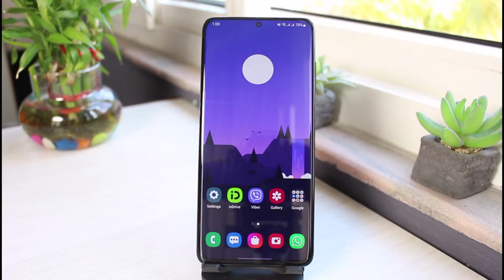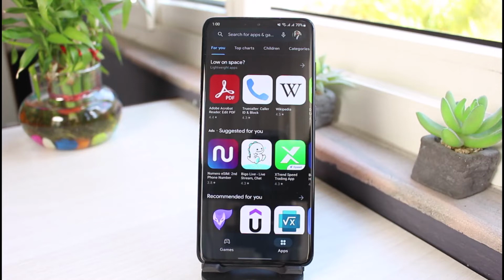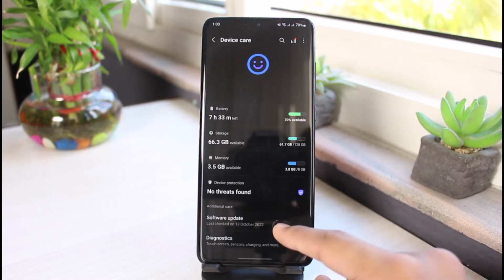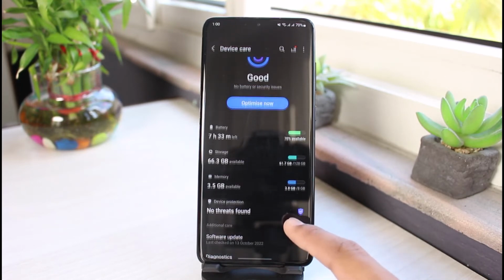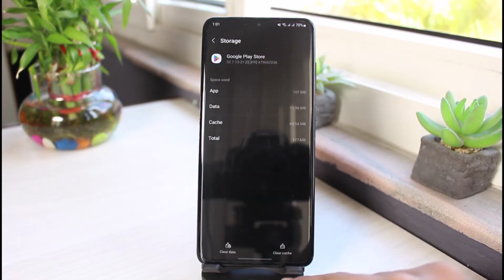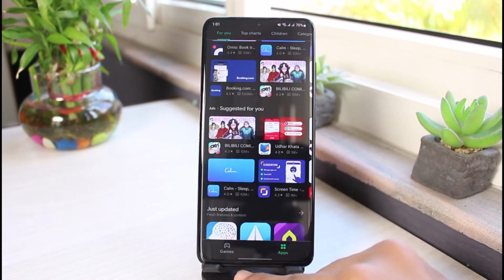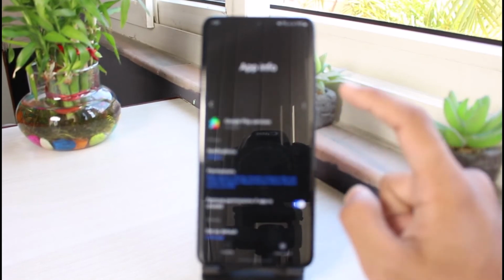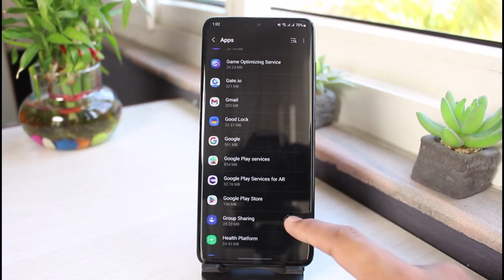Apps Not Downloading from Play Store [FIX / SOLVE]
This video guides you in an easy step-by-step process to fix if the apps are not downloading from your Play Store. So make sure to watch this video till the end.

Follow these simple steps:
1) Check if there is enough storage available on your phone
2) Check your Internet connection too
3) Open Settings
4) Go to Storage and clear some space
5) Go to Apps
6) Select Google Play Store
7) Clear the cache and data
8) Uninstall the updates
9) Repeat the same process for Google Play Services
10) Hopefully, this solved your problem!

0:00 Introduction
0:21 Check Storage
1:12 Other Things to Try
2:23 Outro: Final Verdict